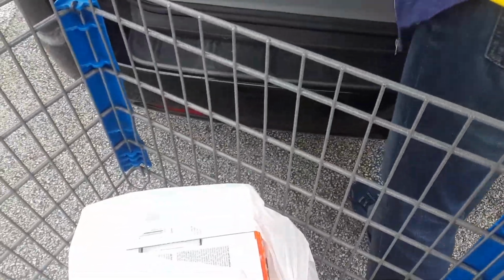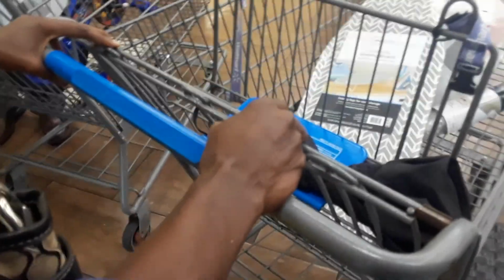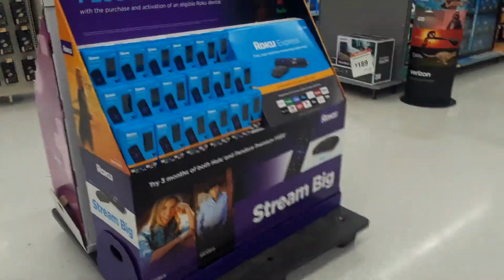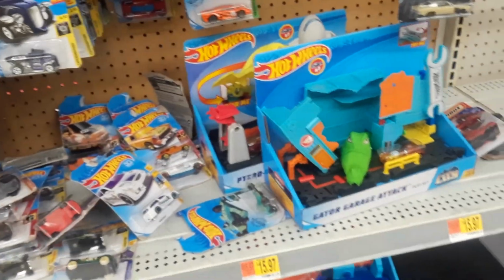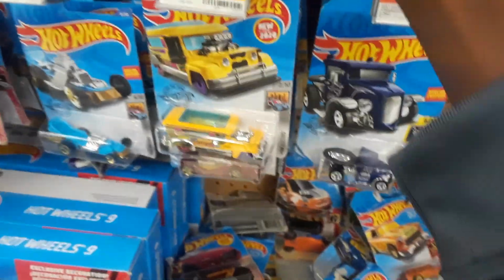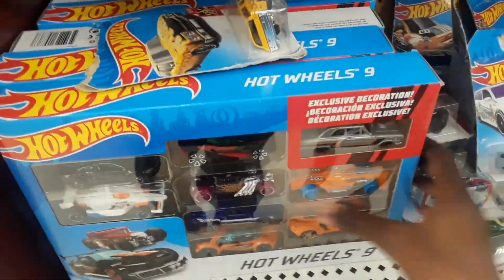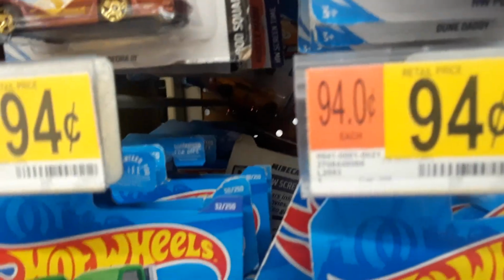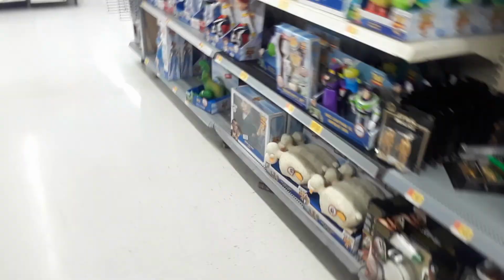Holiday Shopping At Walmart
Me and my mom head to Walmart to do some shopping for things I want. Although it was fun, I had no luck finding a TON of what's there. But overall, great time out.